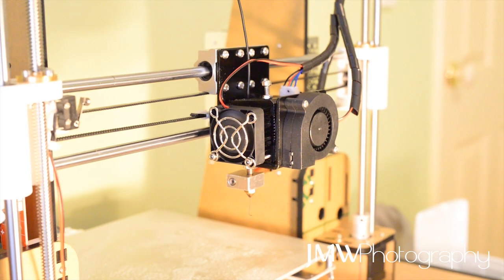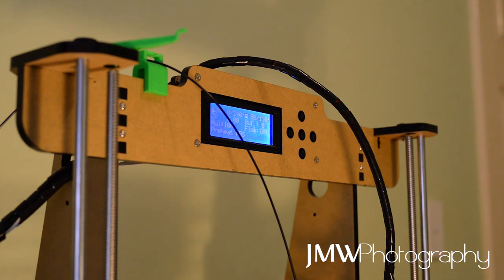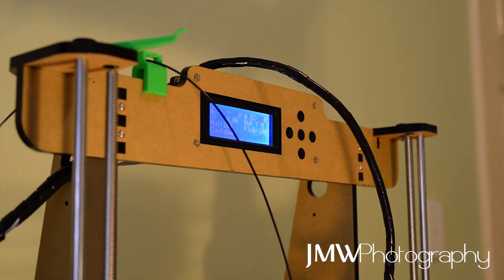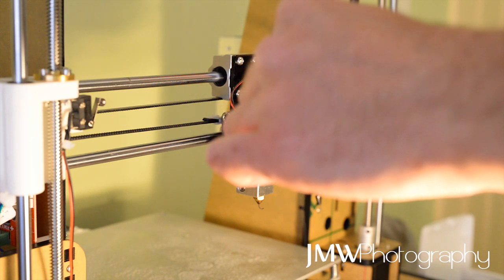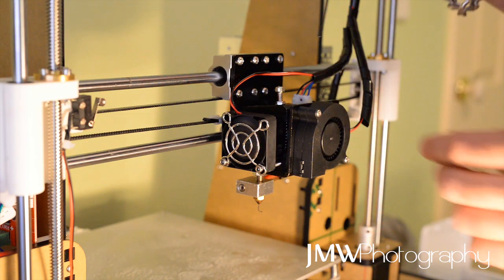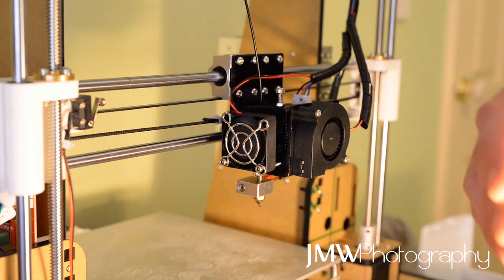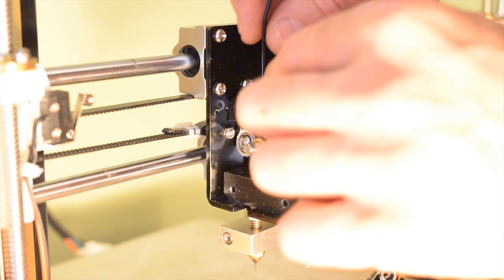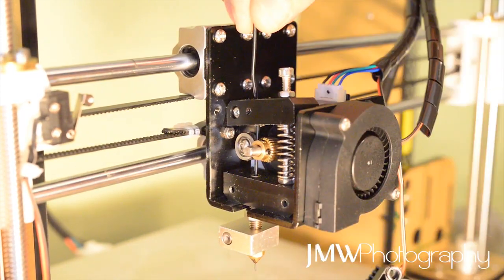Changing / Loading Filament - Anet A8 - 3D Printing - Tutorial - How To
In the video I show and explain how to most simply change filament. Then I pop the fan off our extruder and show what's going on inside there so we can better understand what we are trying to achieve.

Comments welcome!

I first heard of the 'Cold Pull' technique on the Official Anet A8 / A6 Facebook page. Check it out if you haven't already!